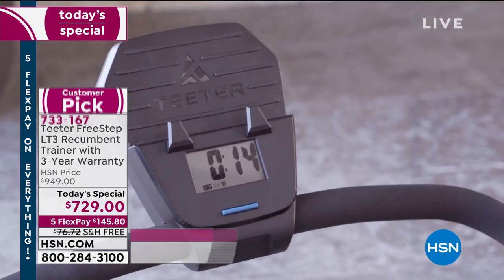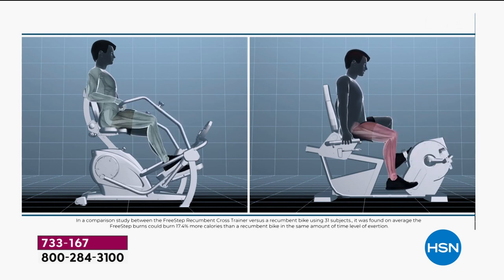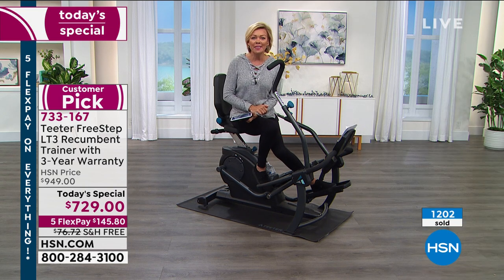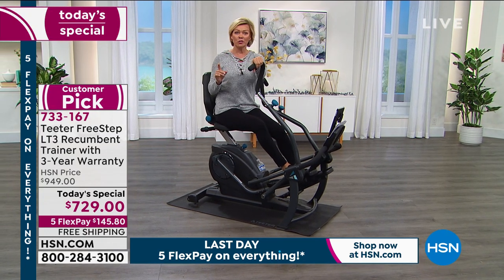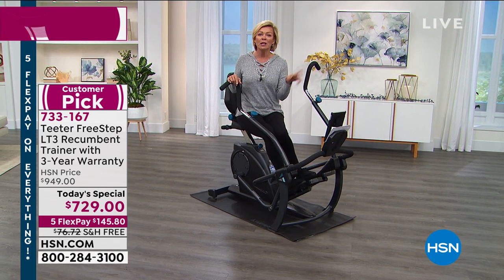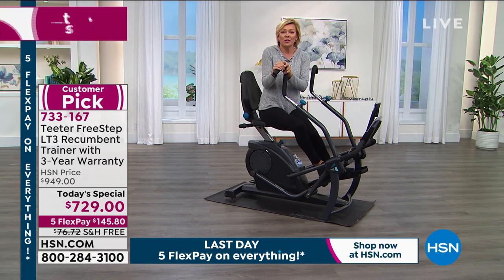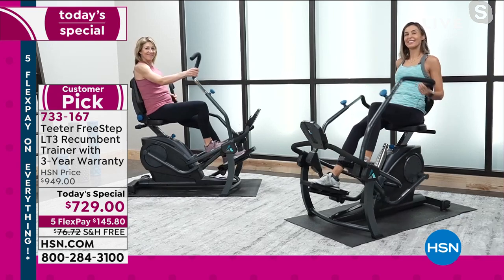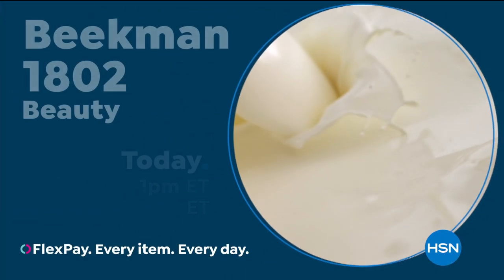HSN | Teeter FreeStep Cross Trainer 01.31.2021 - 12 PM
Discover how to stay fit at home with the Teeter FreeStep Cross Tainer.